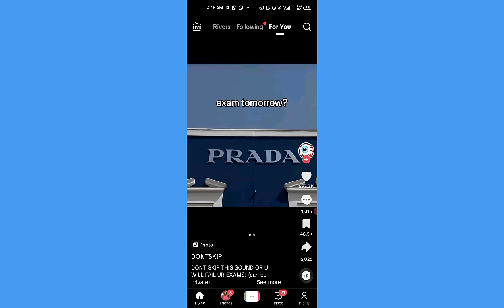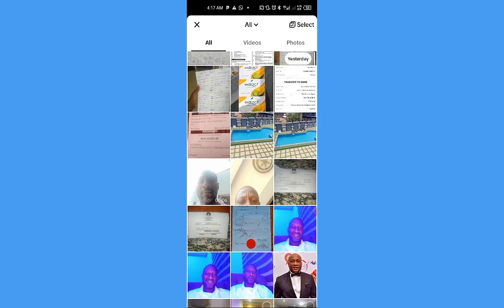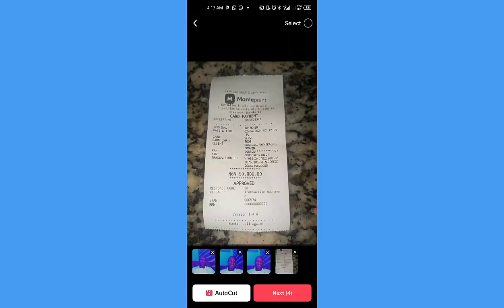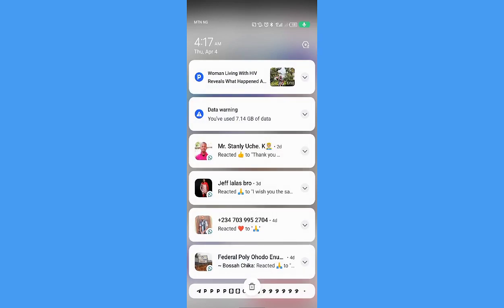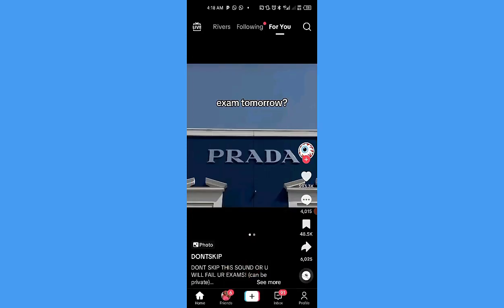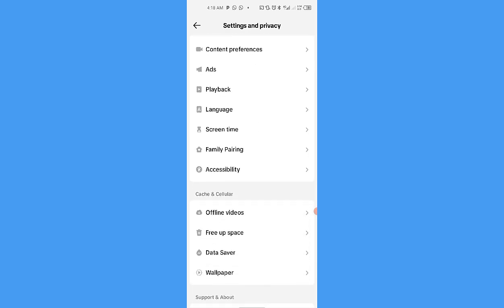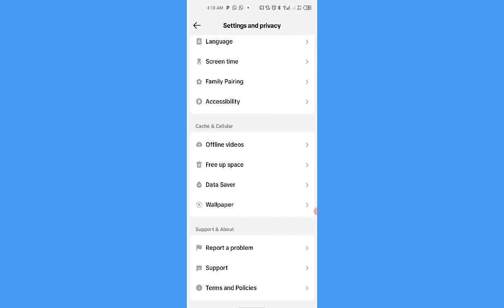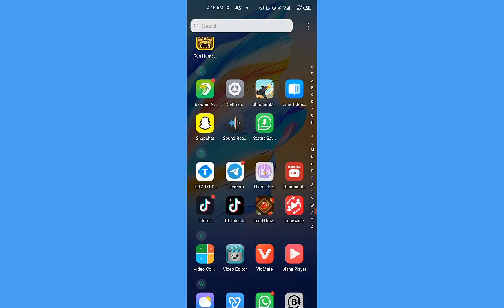How to Fix Photo Swiping not Showing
Let's fix Tiktok, if the swipe feature is not working like it should on your app.
 This video is related to:
(1)fix photo swiping on Tiktok
(2) photo swiping unavailable
(3) tiktok photo swiping
(4) photo swiping not showing.
(5) photo swiping feature not working